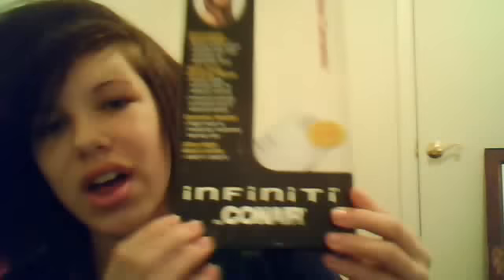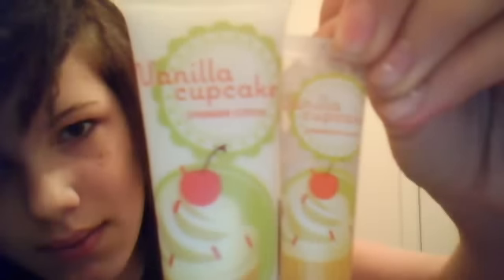WHAT I GOT FOR CHRISTMAS!!!!!